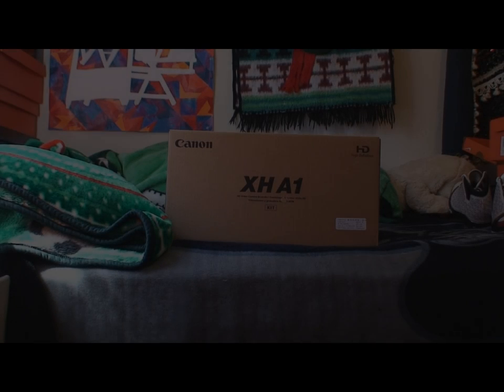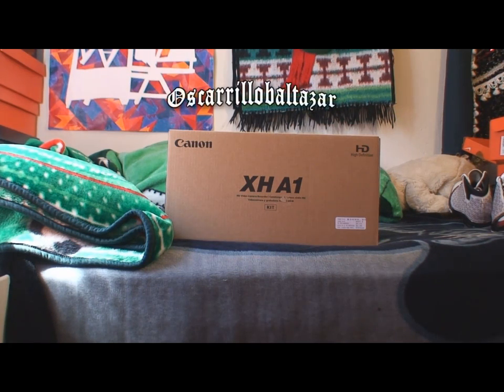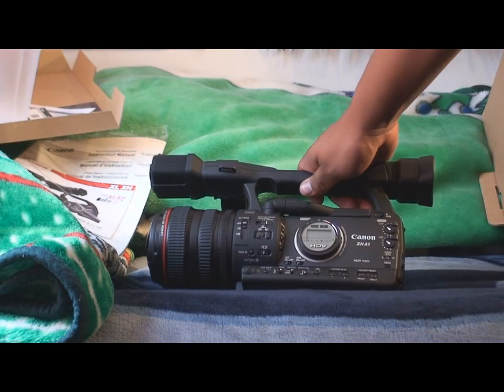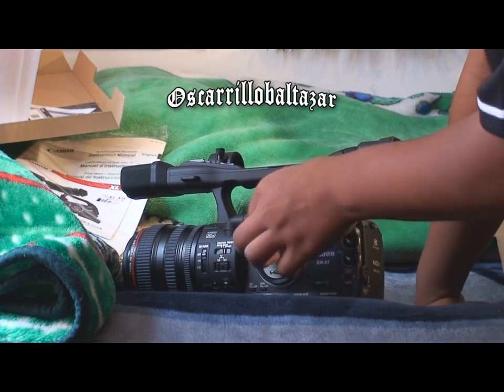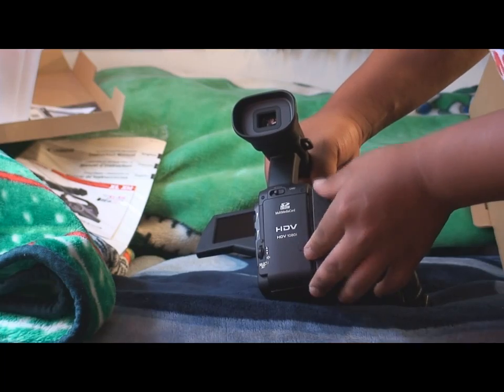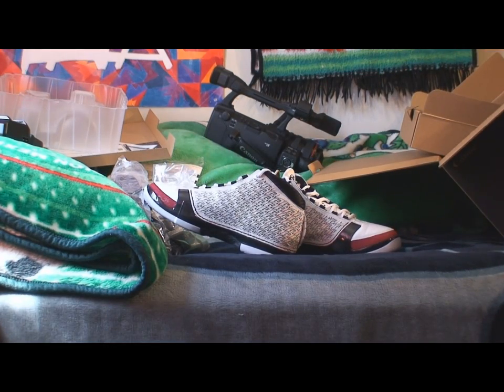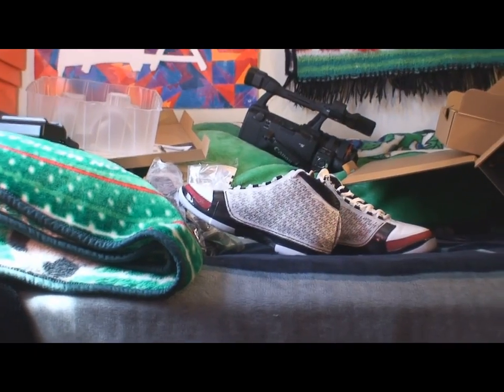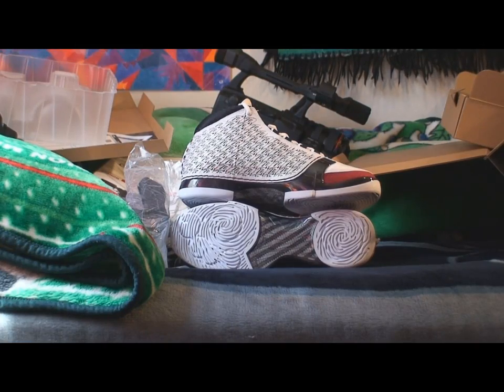A Beaners Shoe Collection PT. 5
unboxing of a canon XH-A1 camcorder oh and a pair of shoes i figure i add in to the vid to make it a lil more interesting